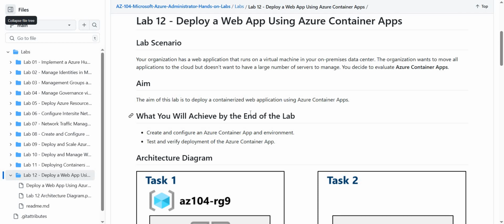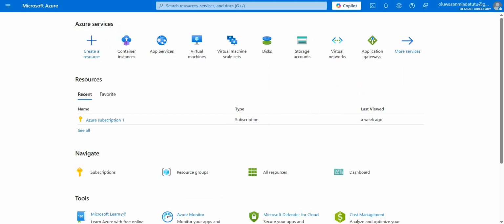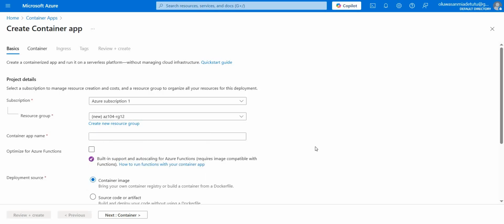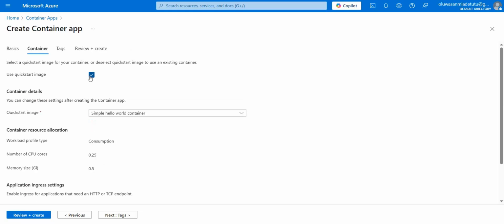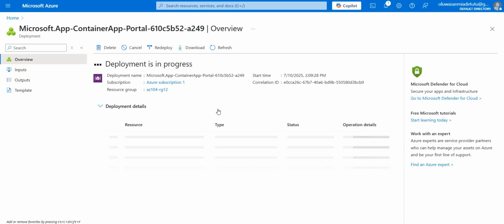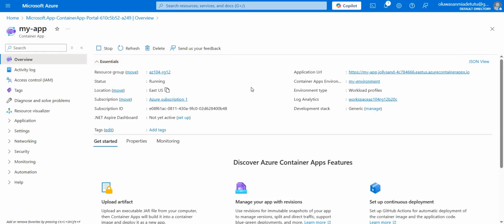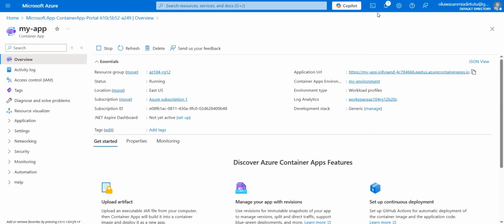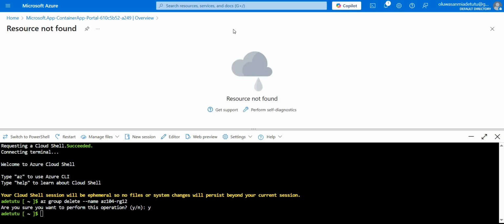Deploy a Web App Using Azure Container Apps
Welcome to Lab 12: Deploy a Web App Using Azure Container Apps

In this hands-on tutorial, you'll learn how to deploy a web application using Azure Container Apps.

Lab Tasks Overview
- Create and configure an Azure Container App and environment.
- Test and verify deployment of the Azure Container App.

Lab Files:
👉 Access the full lab guide and resources on GitHub: